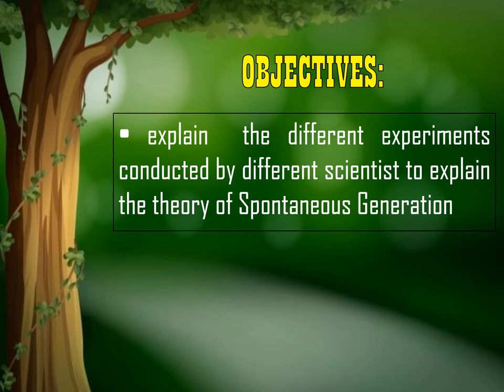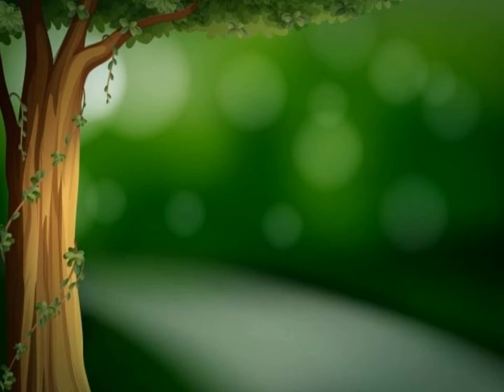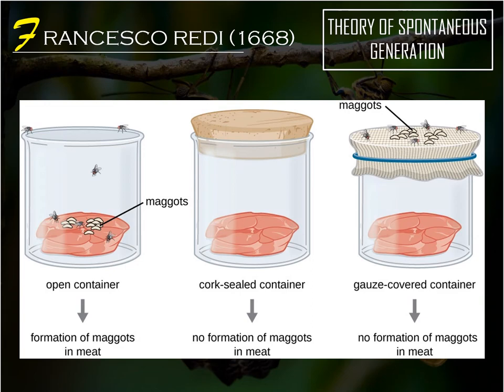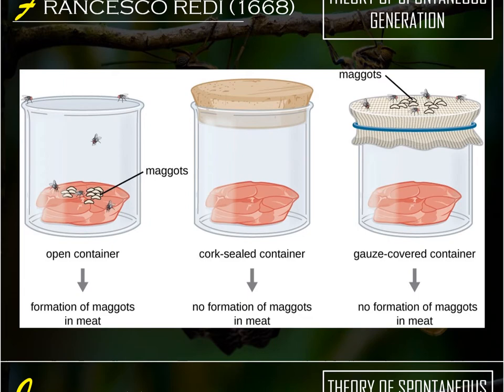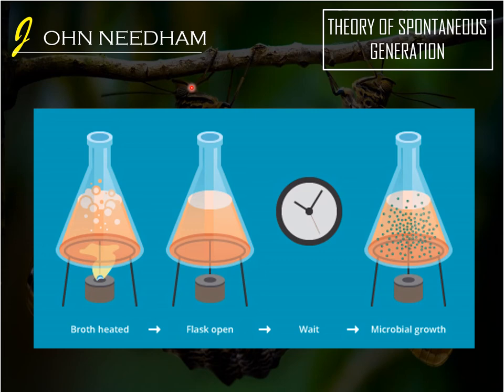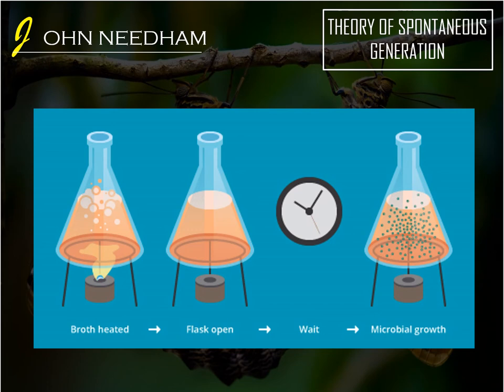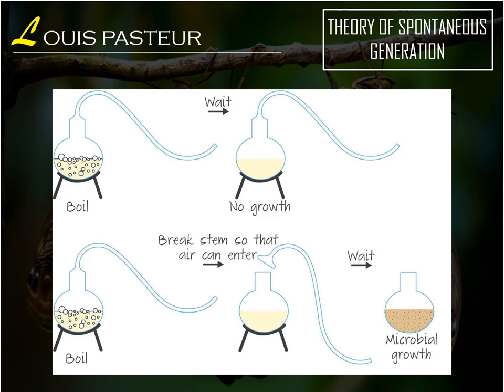Theory of Spontaneous Generation - General Biology 1